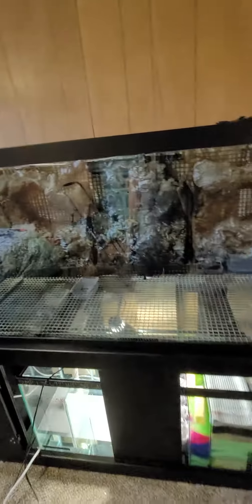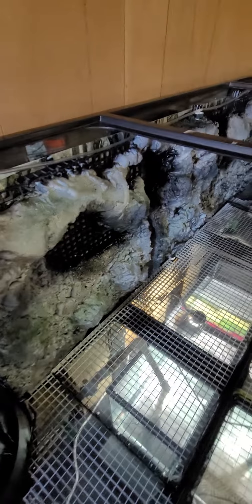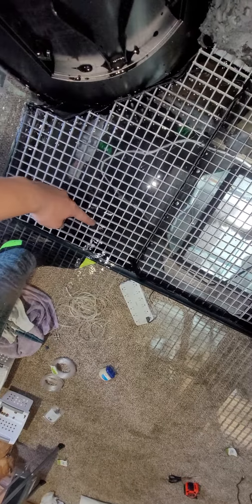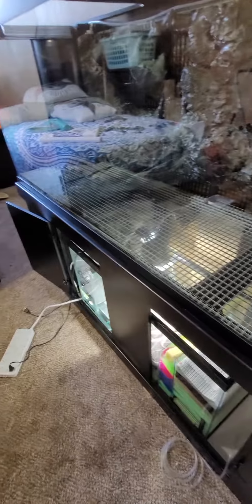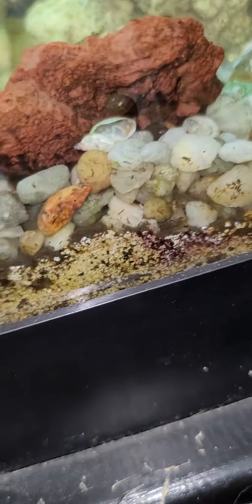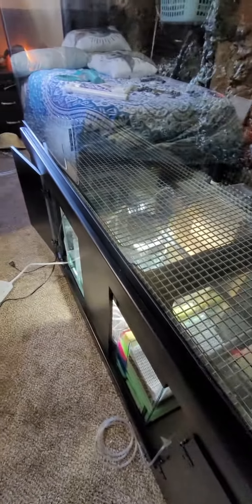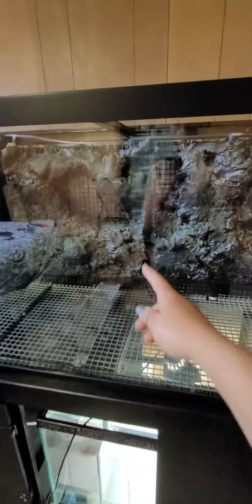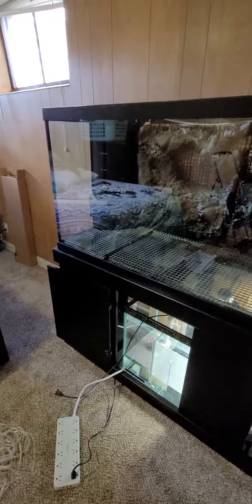150g Build Update. Anoxic Filter? Mulm? Fish Tank Rambling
So it's been a few weeks since I recorded this and now I'm not so sure if anaerobic substrate is actually bad or not. The stuff Dr. Novak talks about makes sense to me. There are some people who challenge his ideas and say he is just making it all up but I know undergravel filters work.

The tank ended up getting a lot of upgrades after I shot this video.

I typically lack foresight so I move ahead with a project based off impulse and laziness. Then I realize it's not going to work that way and have to go backwards 2 steps to fix it.

So hang around for the rest of the updates on the 150g and what u learned the hard way so you don't have to.